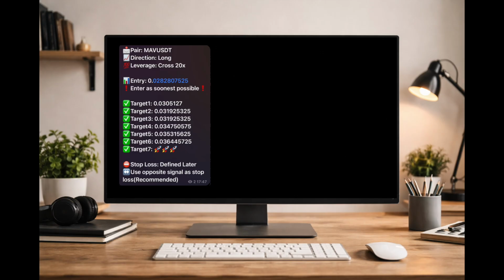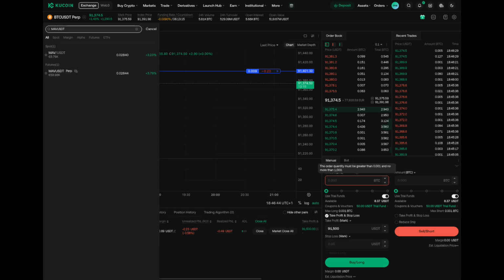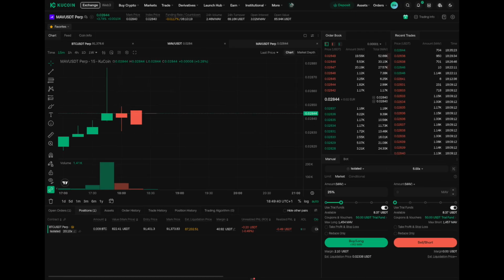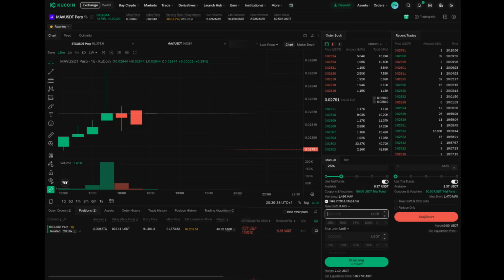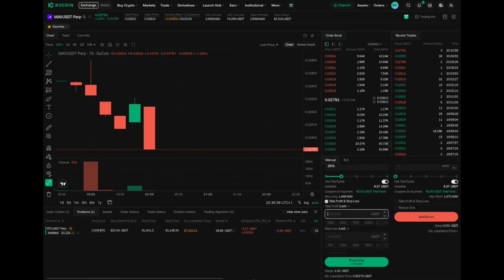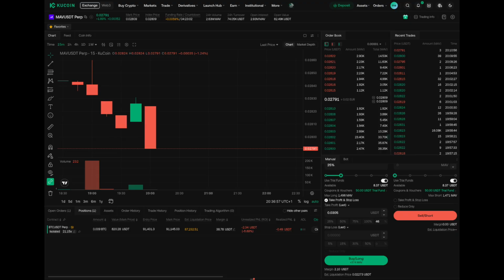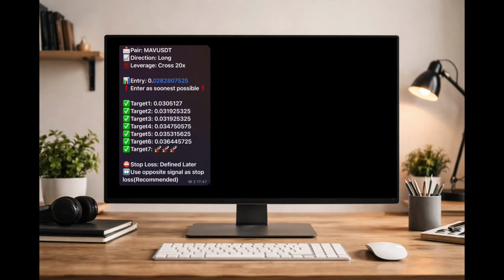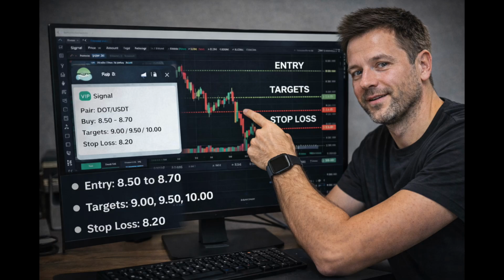How to Use Crypto Trading Signals on Any Exchange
In this video, I show you step by step how to correctly execute crypto trading signals using KuCoin or any other exchange.

You will learn:

- How to read a trading signal from a Telegram group
- Where to set entry, target, and stop loss
- How to place buy and sell orders correctly
- How to avoid common beginner mistakes when copying signals

This tutorial is beginner-friendly and shows a real example directly on the exchange, so you can follow along and apply the same steps yourself.